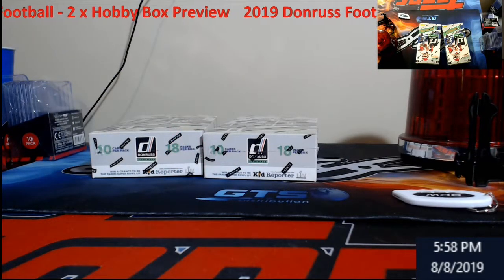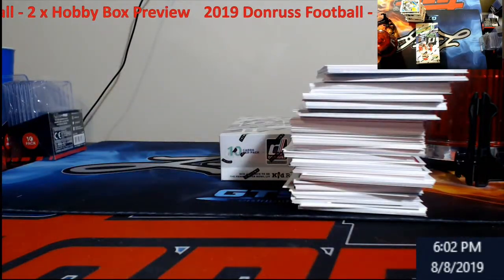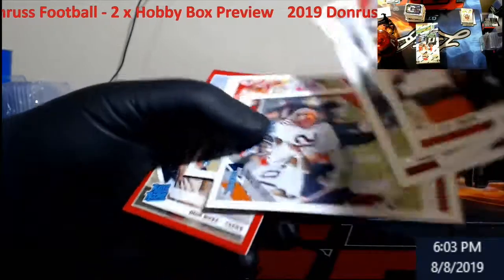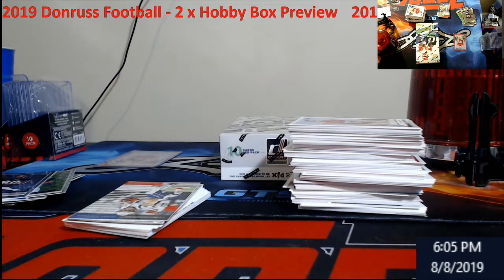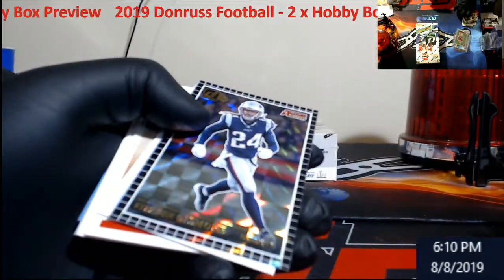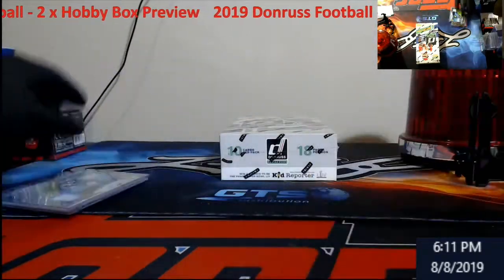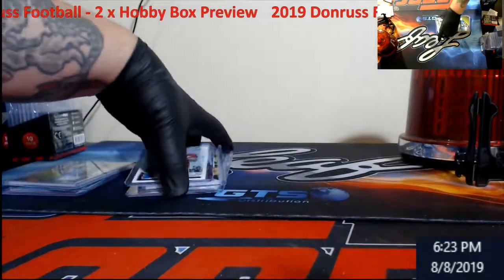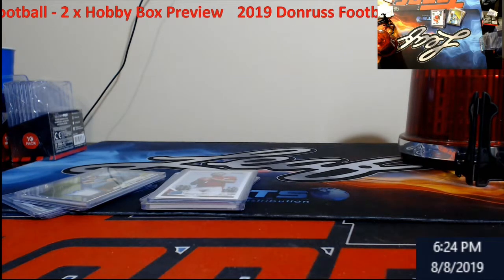2019 Donruss Football - 2 x Hobby Box Preview - Bosa's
2019 Donruss Football  - 2 x Hobby Box Preview - Bosa's

1811 N Dixie Ave #104

Who do I collect:
Roberto Clemente
Michael Jordan
Nolan Ryan
Sidney Crosby
Vintage Cards